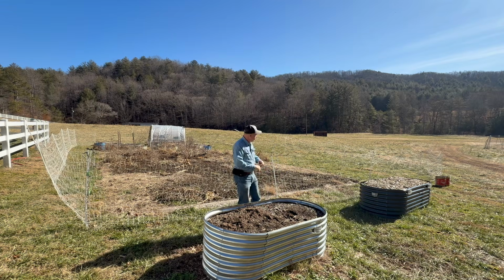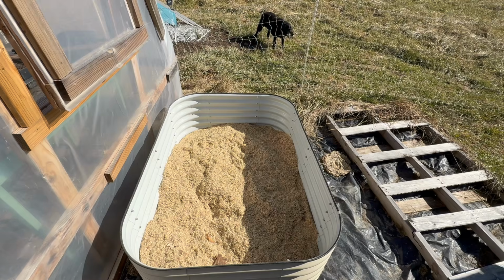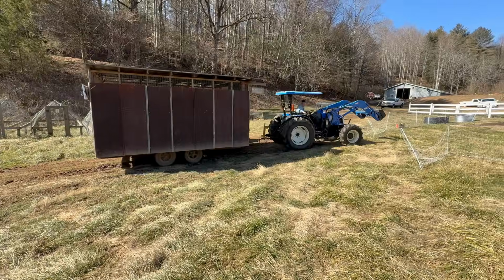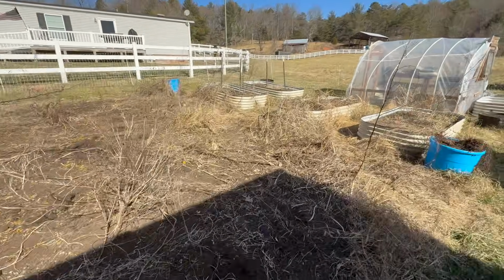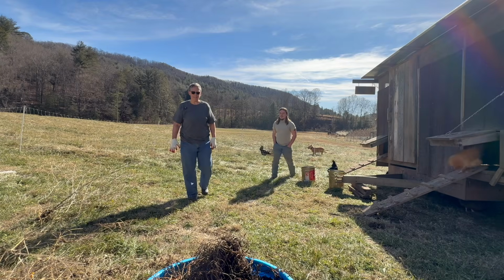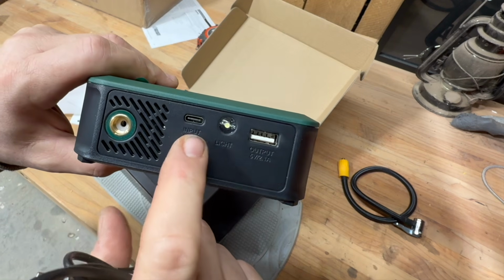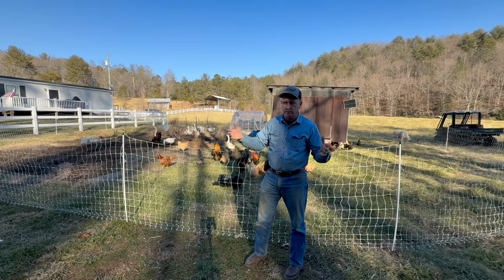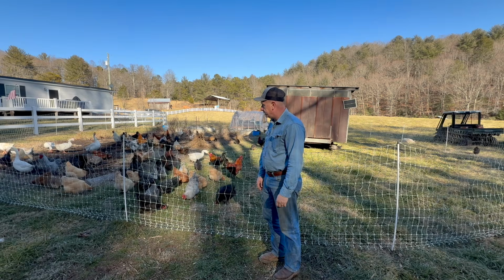We REFUSED To Let Our Chickens Out!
Today we are moving our chickens into the garden.  Is that a wise move?

And yes, we do watch Just A Few Acres Farm.

Yesper Jump Starter/Air Compressor

The 5 AM Club

Atomic Habits